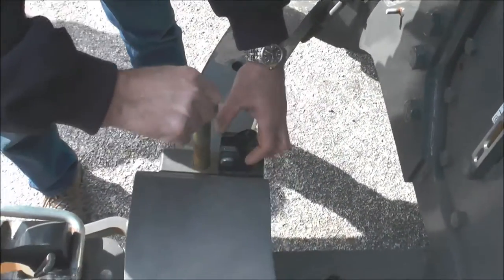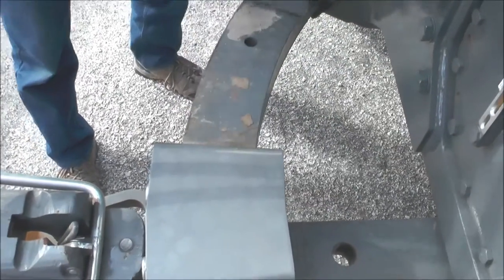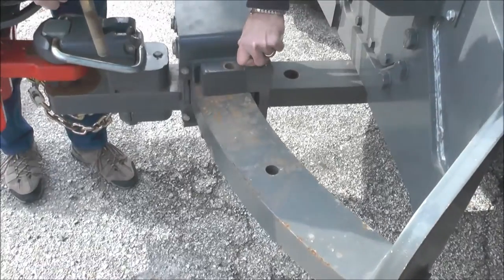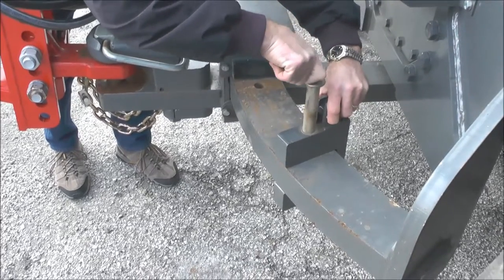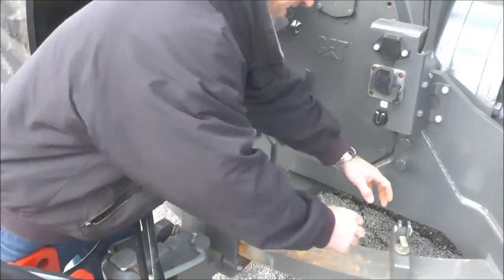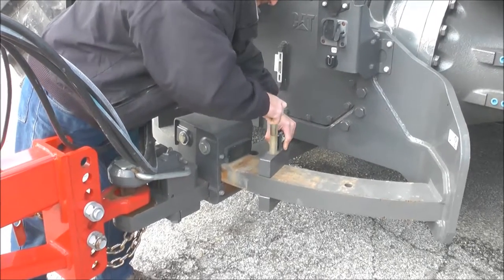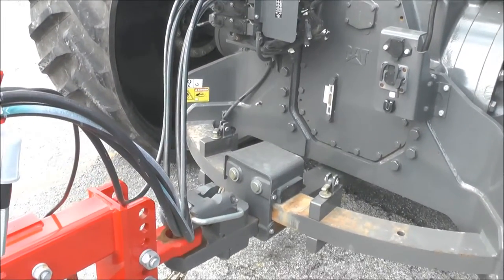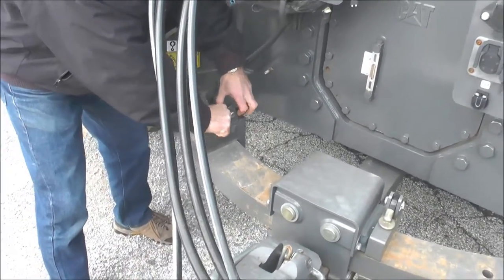Pin UnPin Drawbar